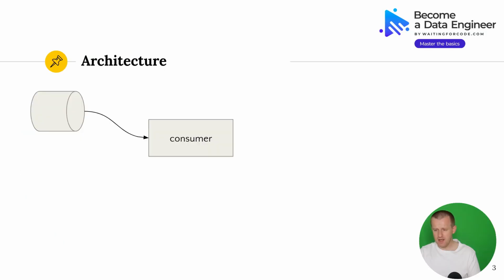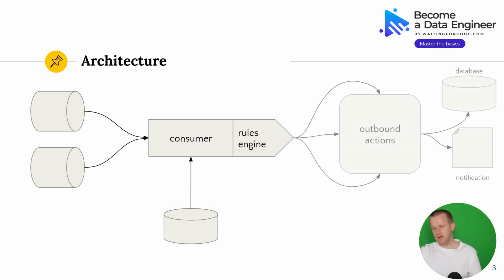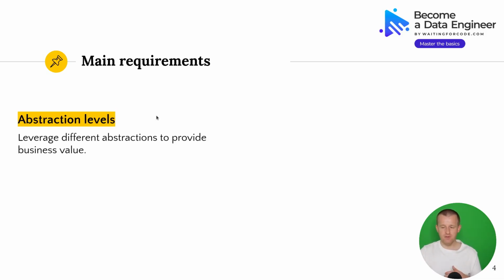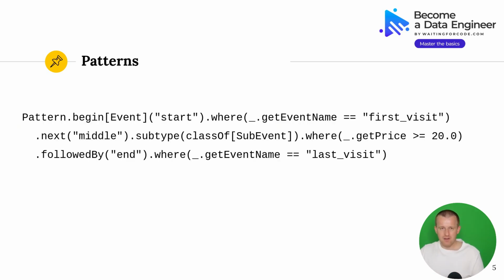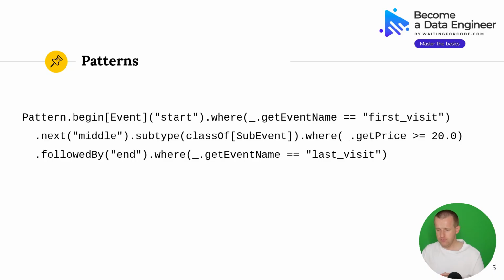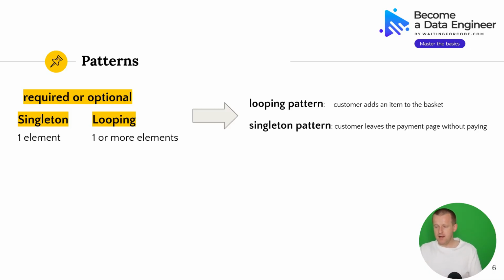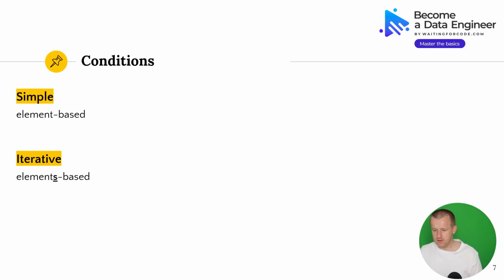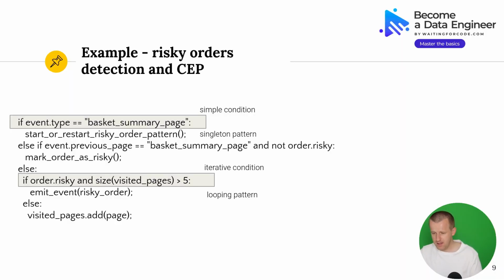MSP / M04 / 13 | Complex Event Processing (CEP)